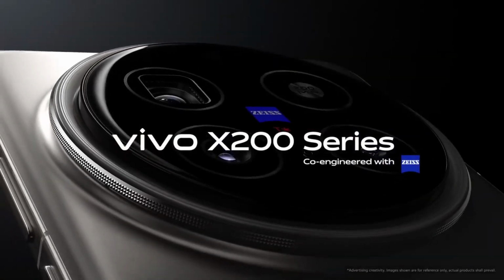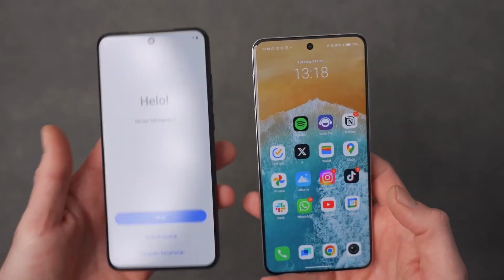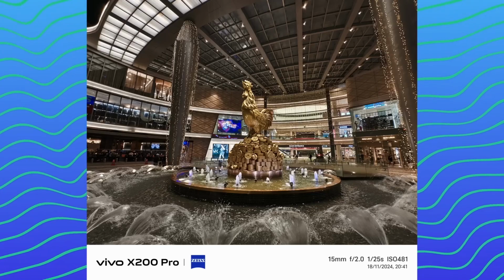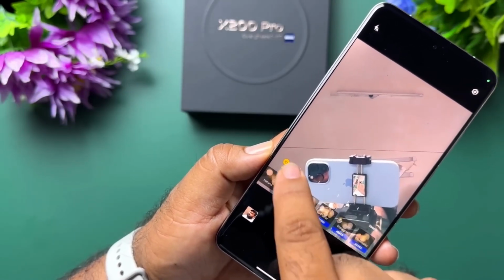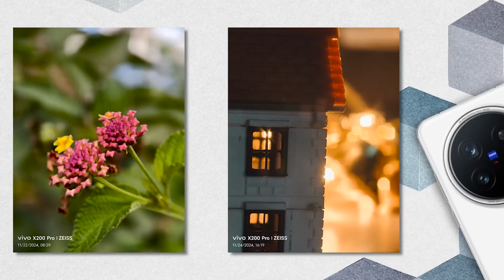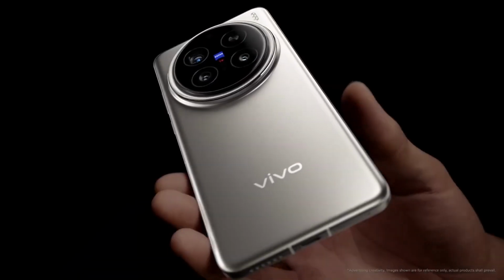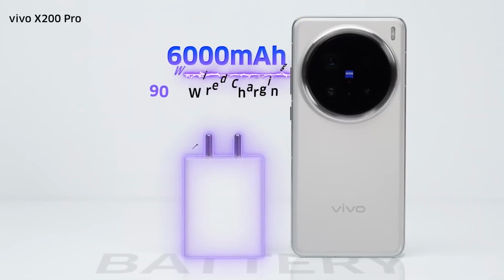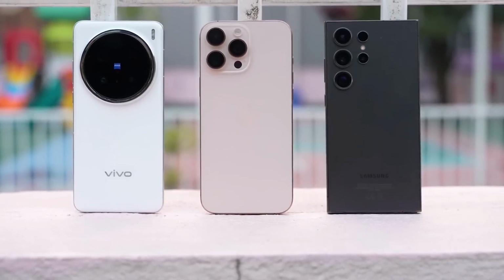Vivo X200 Pro: The Ultimate Flagship Redefined! Exclusive Hands-On Review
The Vivo X200 Pro takes flagship smartphones to a new level in 2025. With its sleek design, cutting-edge camera features, and powerful performance, it’s built to impress. Whether you’re a photography enthusiast, a gamer, or just looking for a reliable premium smartphone, this device has something for everyone.

📦 Unboxing: Check out the full unboxing experience and see everything included with the Vivo X200 Pro.
📸 Camera Performance: Discover the advanced camera setup with stunning photo and video quality.
🎮 Gaming Test: Watch as we push the Vivo X200 Pro to its limits with PUBG and other games.
🌍 Global Features: Learn about the global version’s standout features and updates.

Find out why the Vivo X200 Pro is generating so much buzz. Is it the right flagship for you? Watch now for an in-depth look at its features and performance!

Vivo X200 Pro unboxing and overview
Camera test with photo and video samples
PUBG and Gaming Performance Review
Features of the Vivo X200 Pro global version